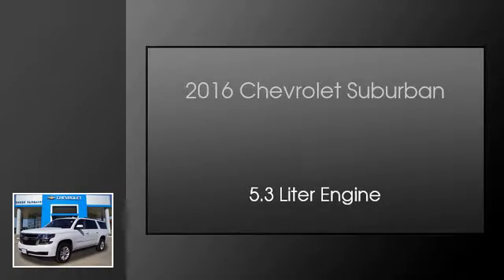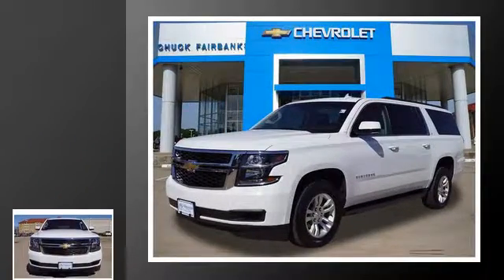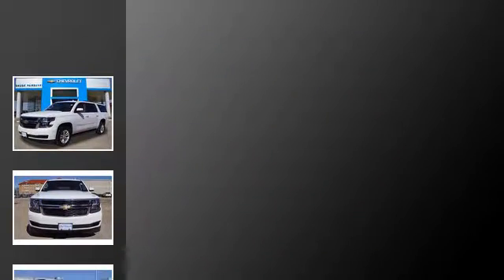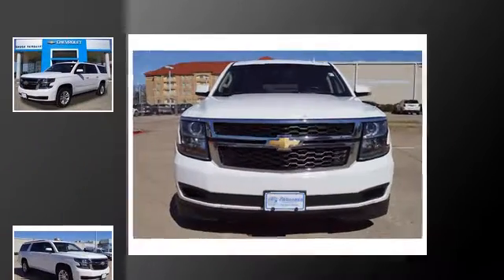2016 Chevrolet Suburban